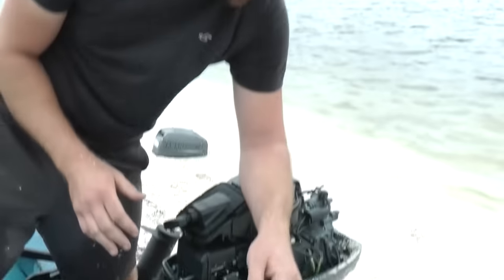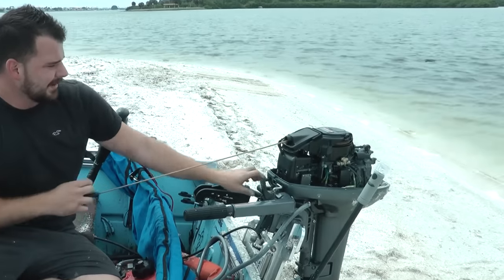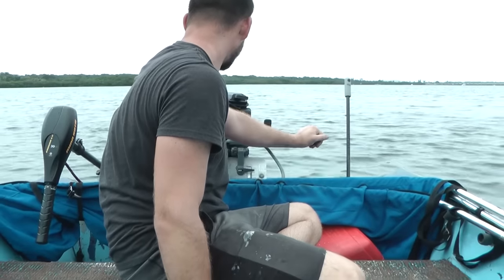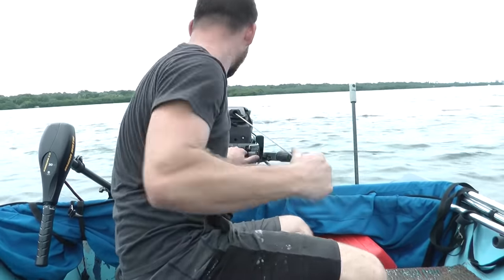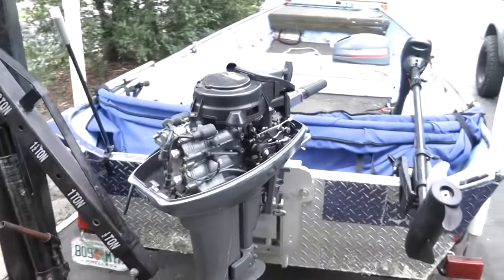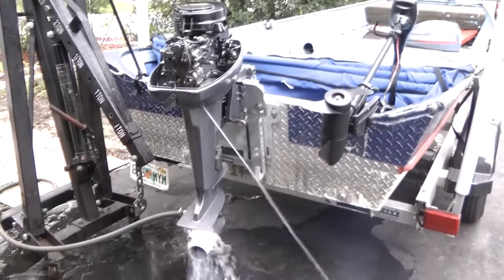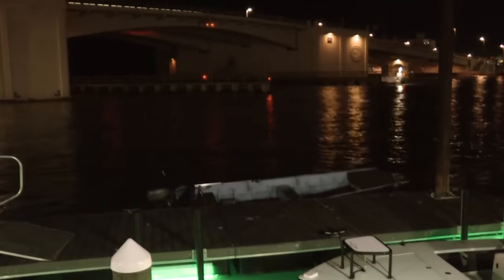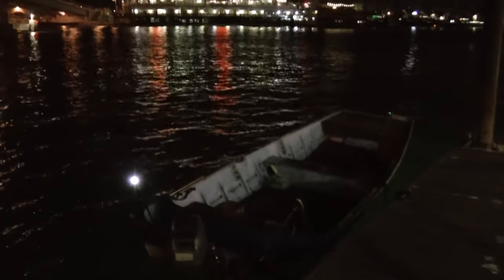Are Yamaha Outboards Tough?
I previously abused this motor in another video so I decided to take it to the next level. Will it survive? Link to my previous video is listed below.

Can You Kill A Yamaha Outboard?